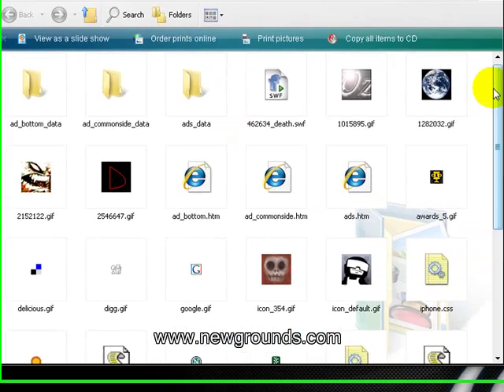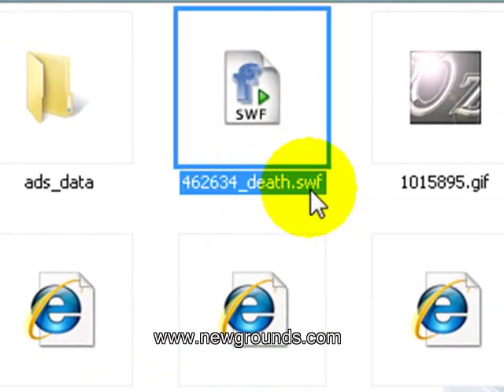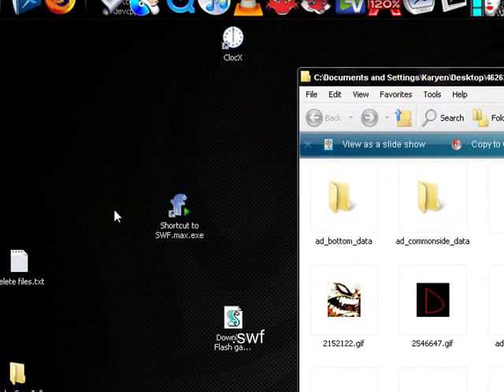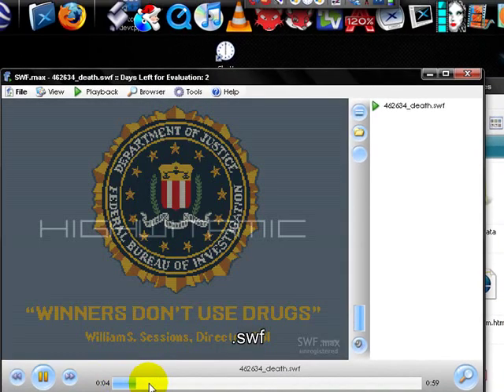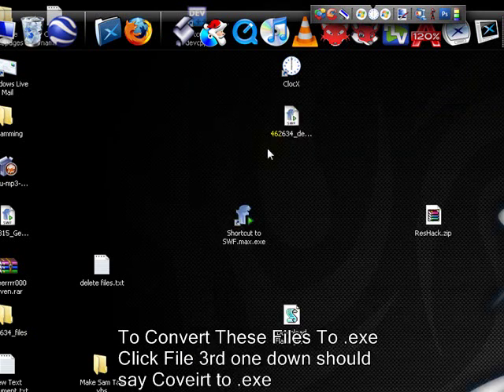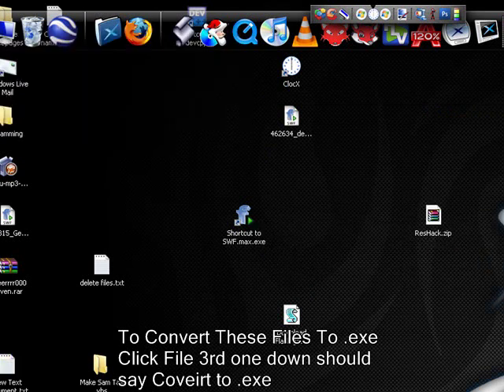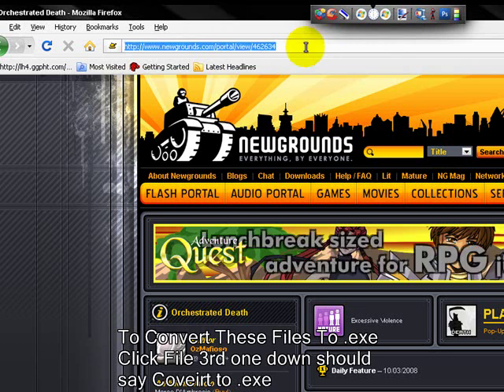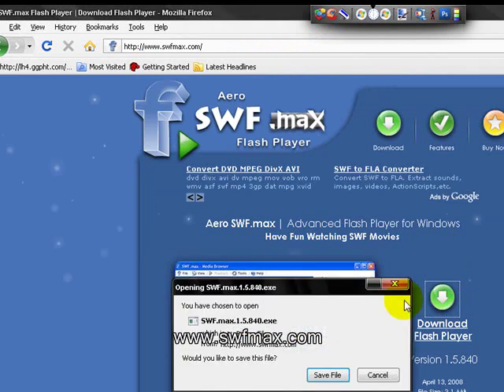Haw To Download Flash Game For Free and swf max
today i will show you haw to download
flash games for free from any flash site
i use new grounds for my games
so lets get started
you must have fire fox
ok click on a game to play
YOU MUST LET IT LOAD 100% AND START PLAYING THE GAME
and save page as
put it on your desktop
then look for the .swf game
and drag it onto the desktop
and you can delete the webpage
and play your game

with swfmax when your playing the flash game click file and convert to exe then you can play the game with out swfmax